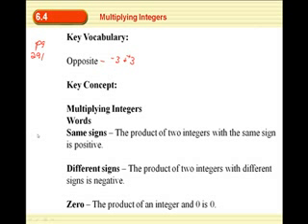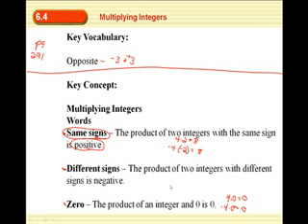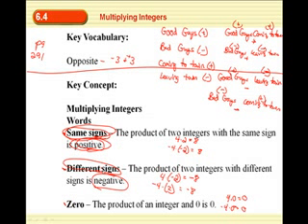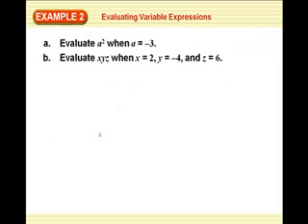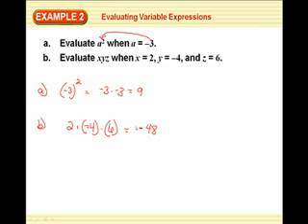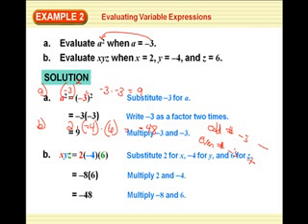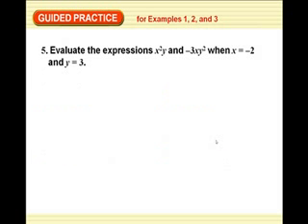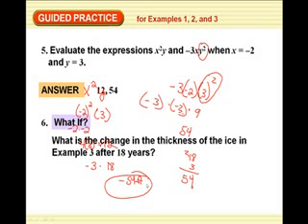HMS7Math6.4podcast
7 Mtah 6.4 podcast